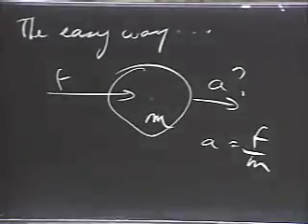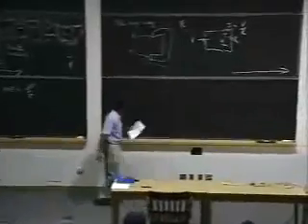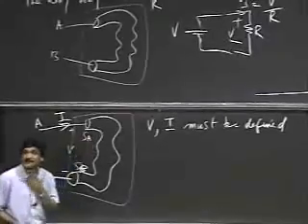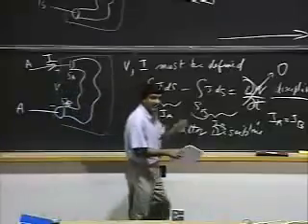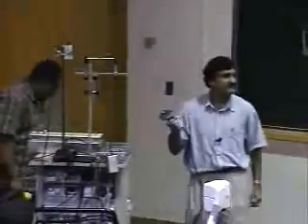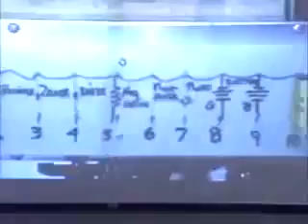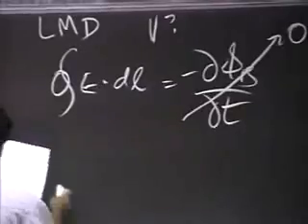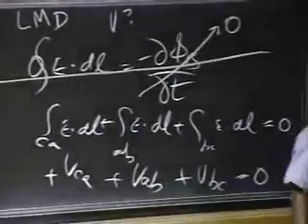Lec 1 MIT 6 002 Circuits and Electronics, Spring 2007